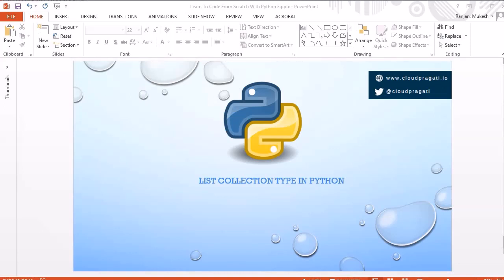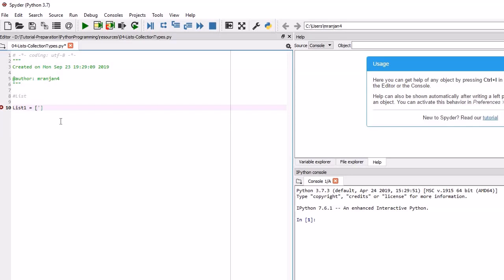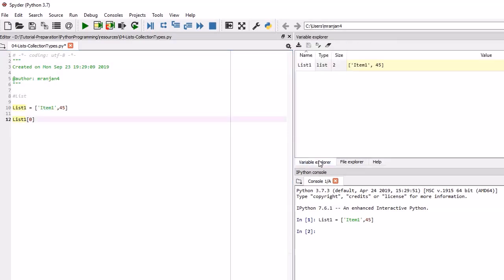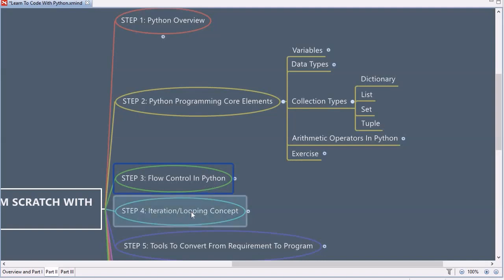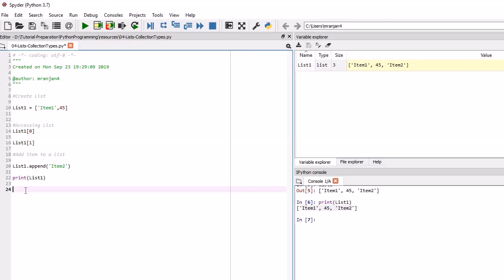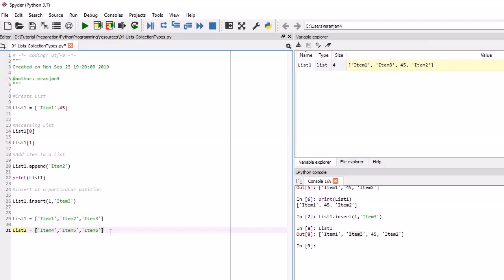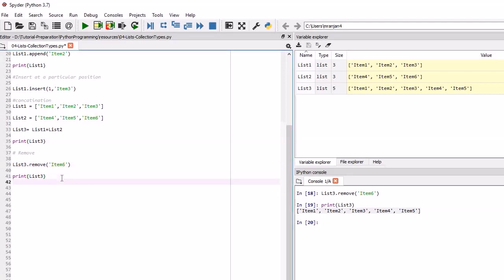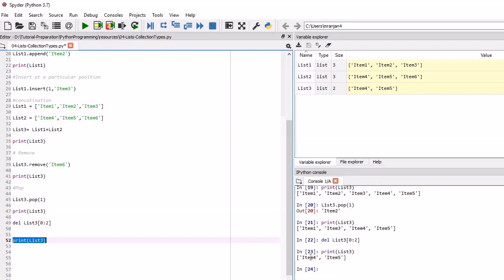Collection Types Lists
**Video Description:**

In this video, we dive deep into the world of collection types in programming, focusing specifically on lists! Whether you are a beginner or an experienced developer, understanding lists is crucial for efficient data handling. We’ll explore what lists are, how they are used across different programming languages, and best practices for manipulating them. Join us as we discuss list operations such as adding, removing, and iterating through elements. By the end of this video, you'll have a solid grasp of how to effectively work with lists in your coding projects!